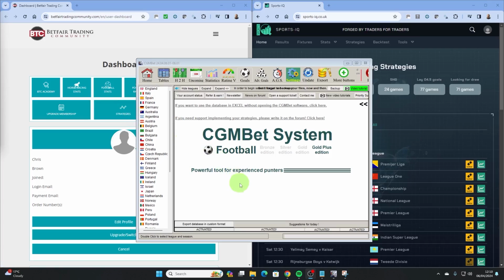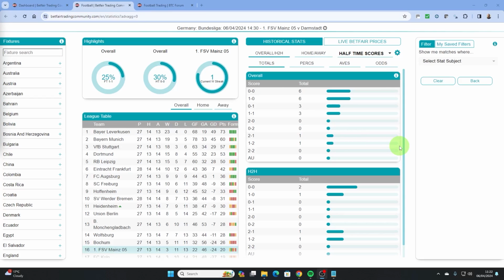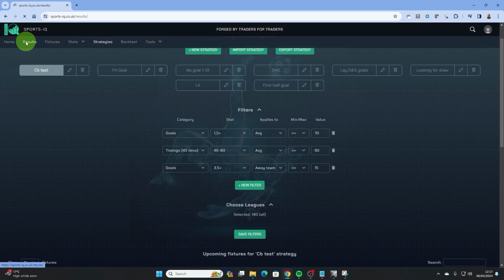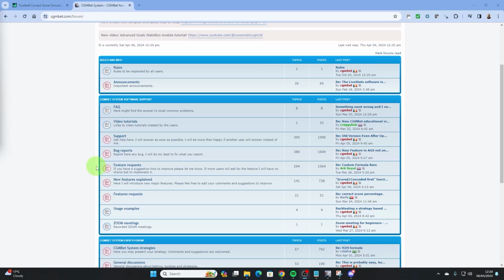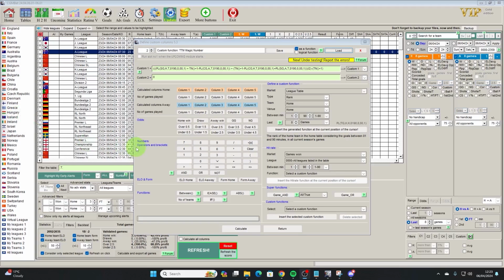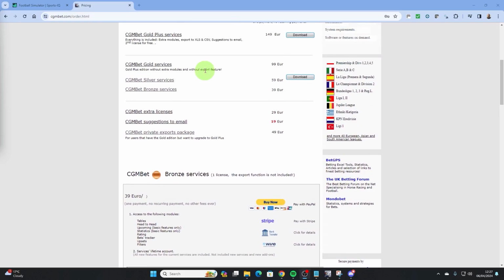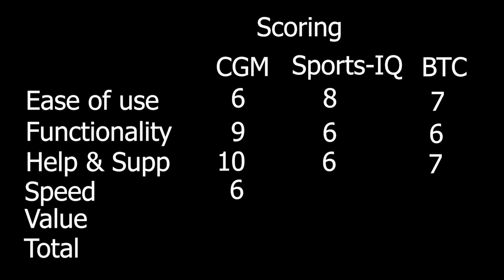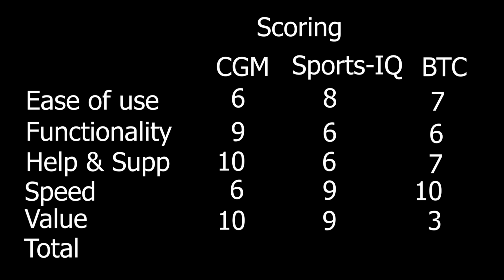CGMBet v Sports-IQ v BTC. The verdict (Read the description, I get the Sports-IQ price wrong!!)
Due to the backlash from my BTC video, this video was initially never intended to be released, hence the reason the editing is not up to the normal standards. On reflection, the content is valid so 2 months later, it is being released.

There is an issue with the price of Sports IQ. I constantly say £10 when it is in fact £12.

We put 3 of the leading trading data solutions to the test. We score them on a number of areas to see which comes out on top. All scores are subjective. Not everyone will agree but that's life.